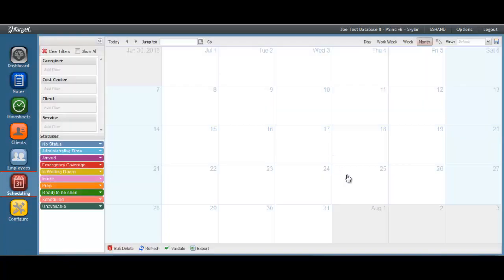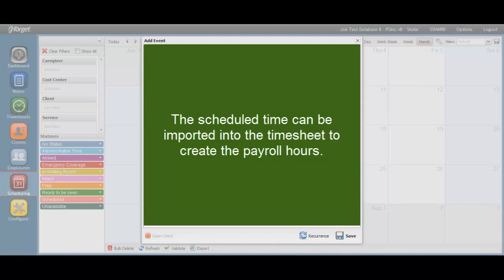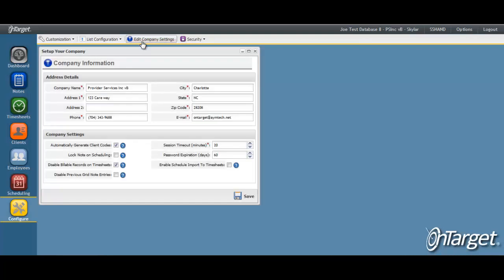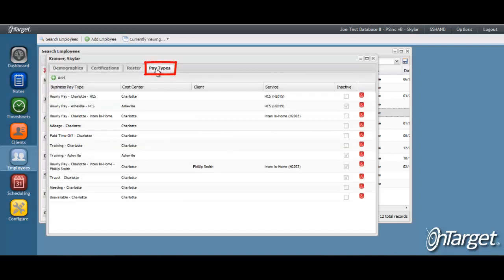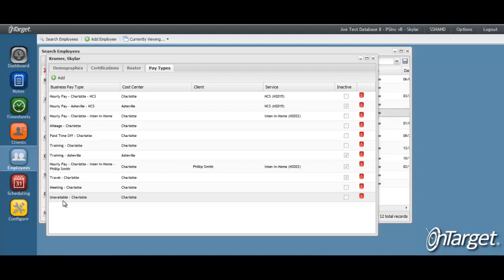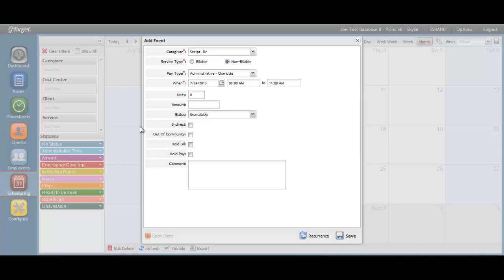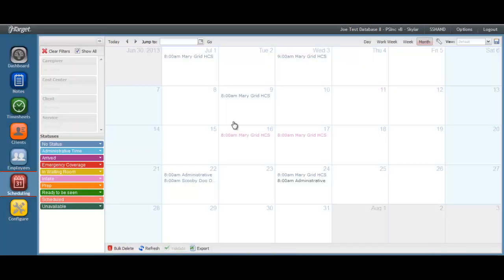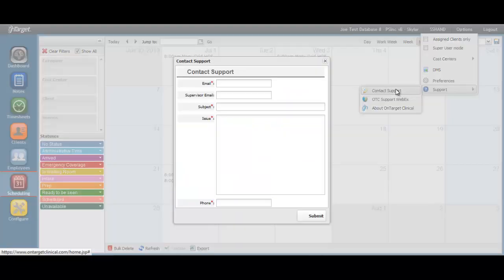Scheduling: An Overview of Implementing Non-Billable Events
This video will provide an overview of the scheduling function with respect to non-billable events and their integration with the timesheets, payroll and calendar functions.